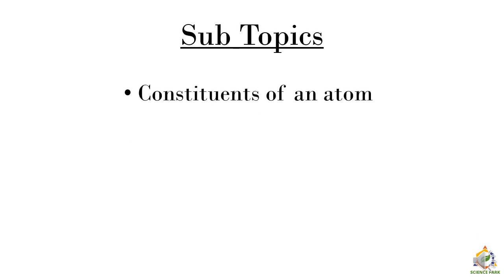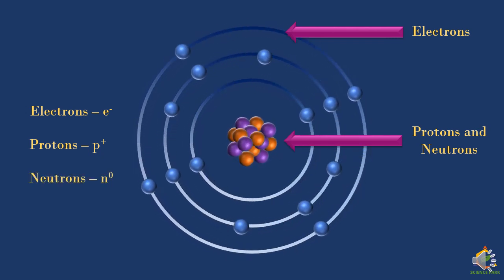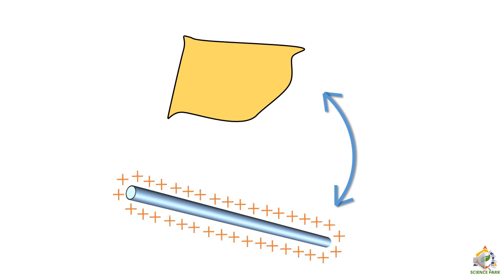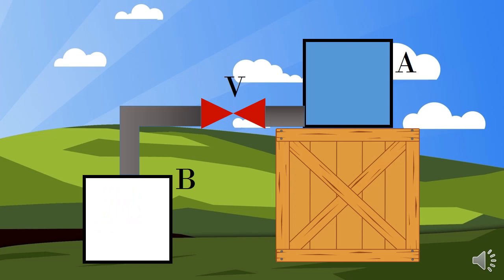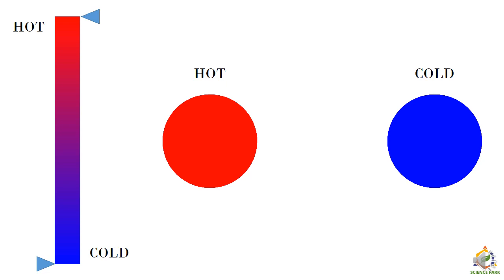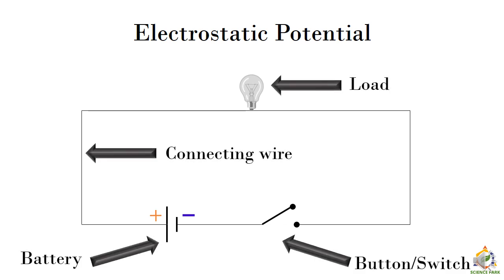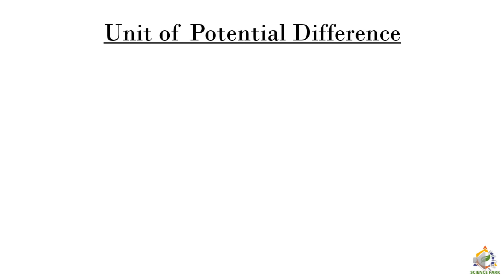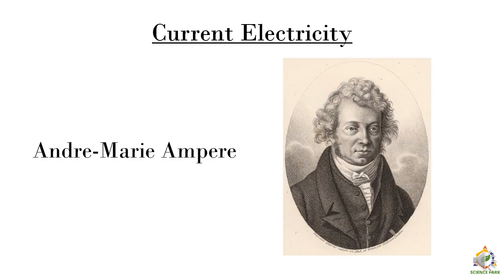Standard 8: Lesson 4: Current Electricity and Magnetism: Part 1 of 4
This video will cover the concept of charges, potential difference and current electricity.